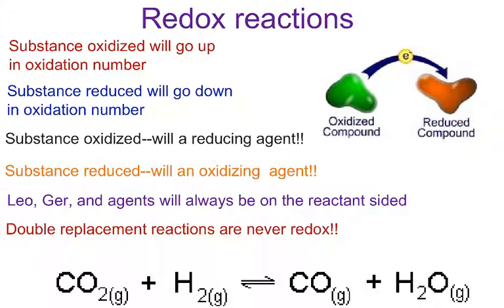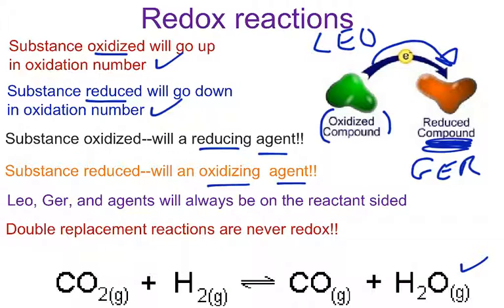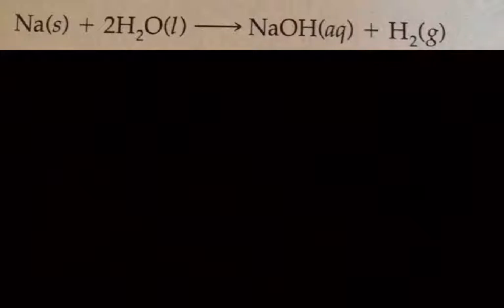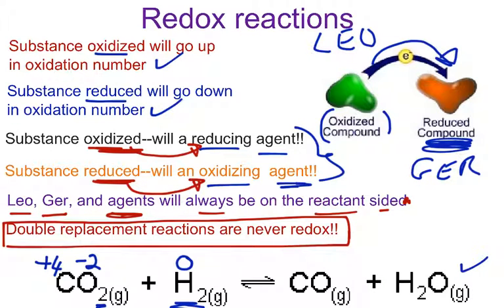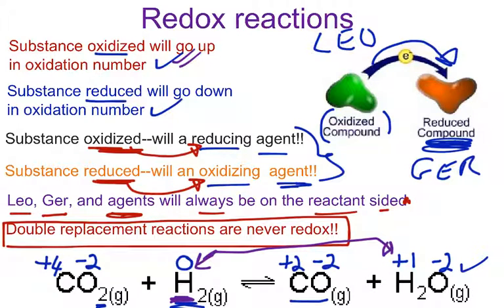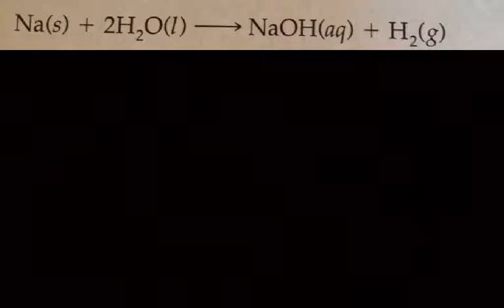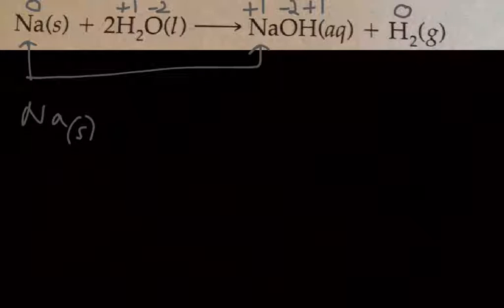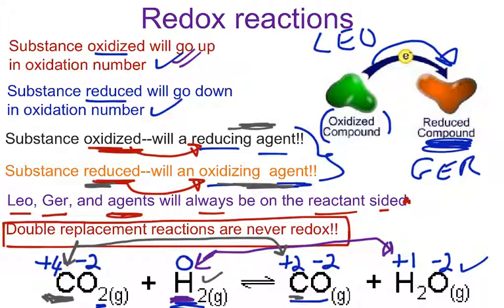Video # 41 Redox Reactions